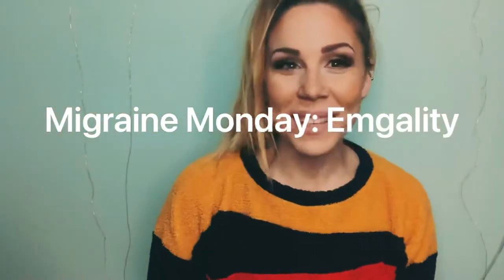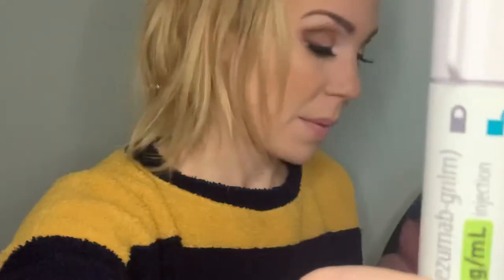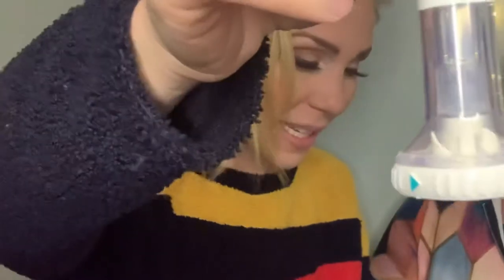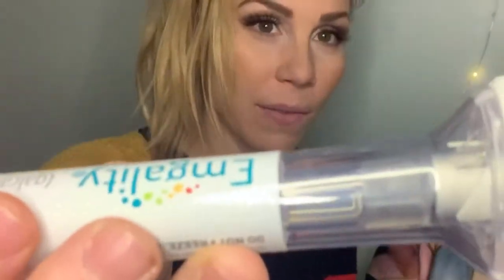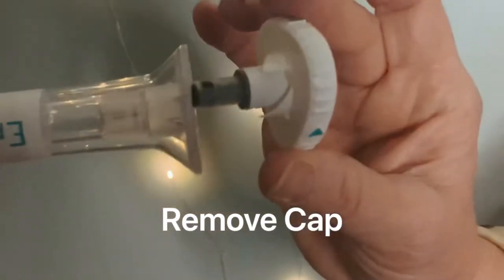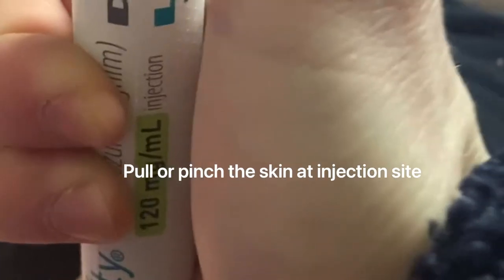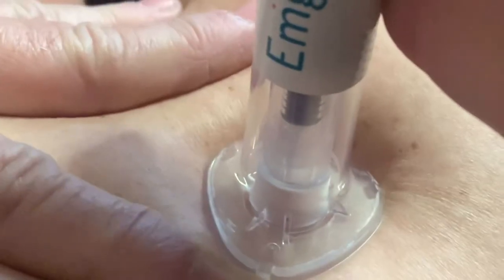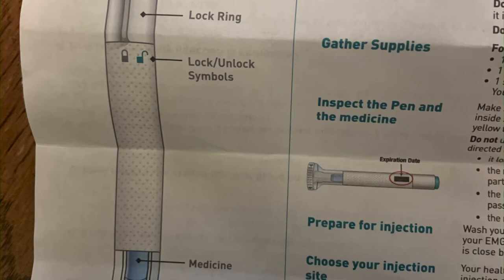How to inject Emgality!